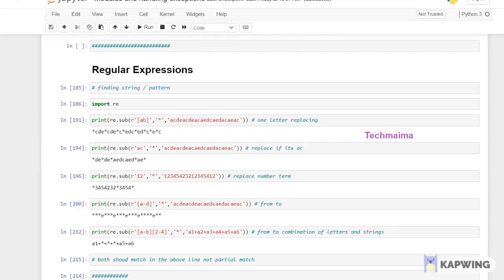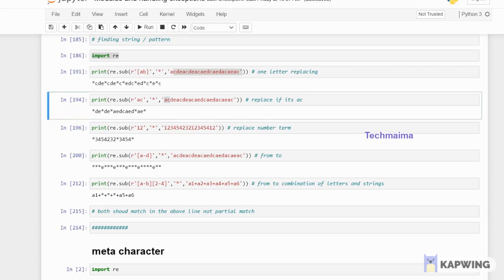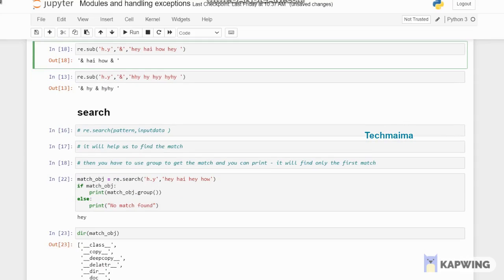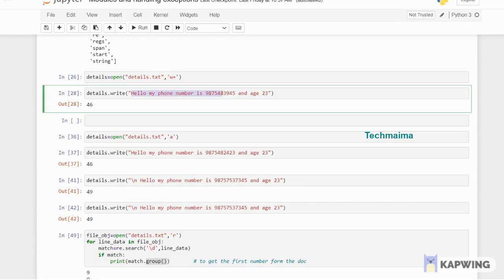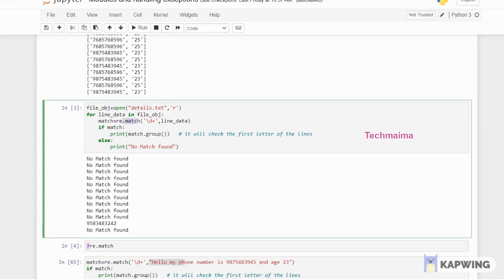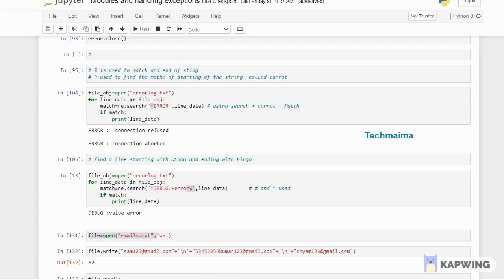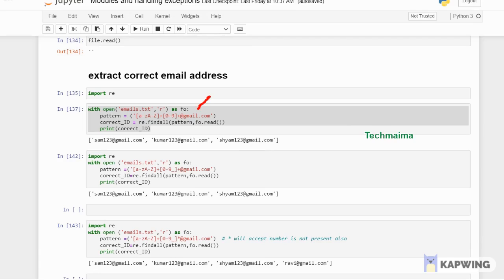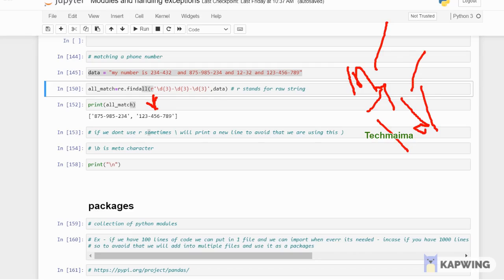Regular Expression in Python Explained | Python course for Beginners | Techmaima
Description:
# to find the match from a data set we use regular expression.

1) re is the term used to refer regular expression
2) search - used to search the string or numbers
3) find all - it will find all the patterns as we give
4) match - it will search from the beginning of the line
5) % d is for finding integers
6) %b is for metacharacter
7) $ used to find the string ending with given pattern
8) ^ used to find a string starting with given pattern